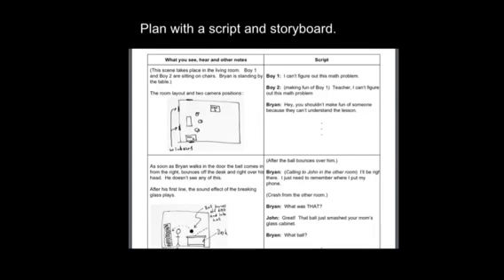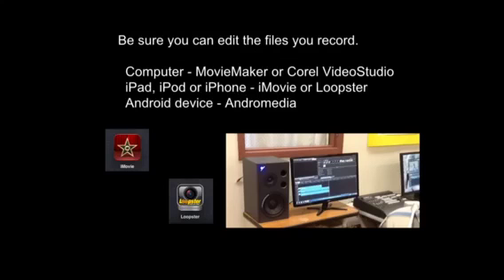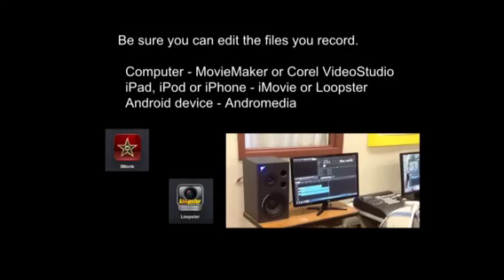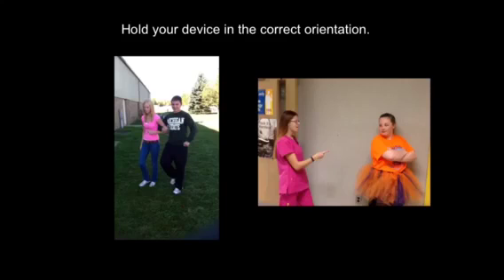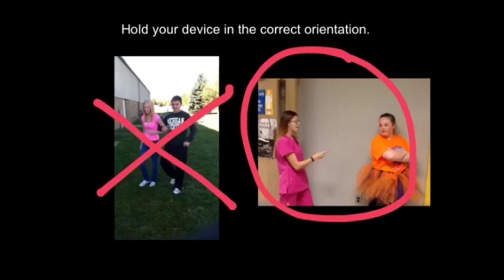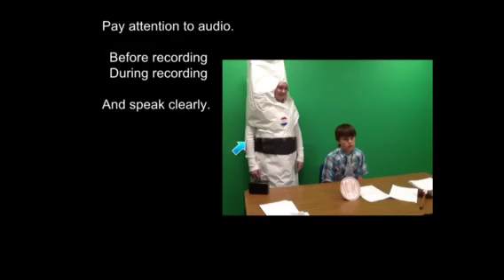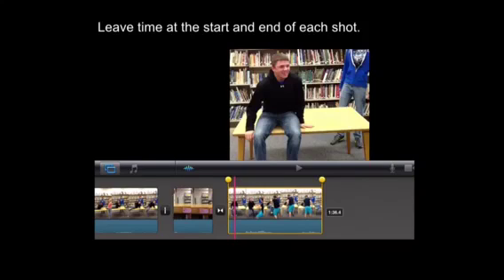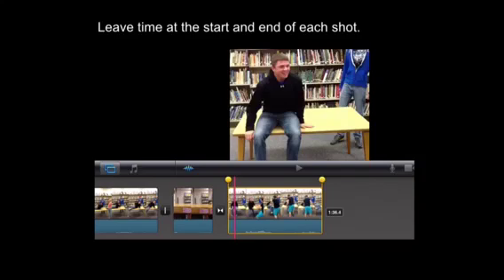Tips for Classroom Video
The things I find myself repeating often when we do video projects in school.